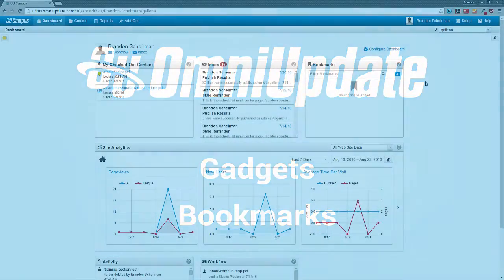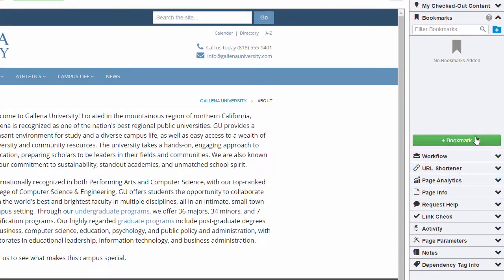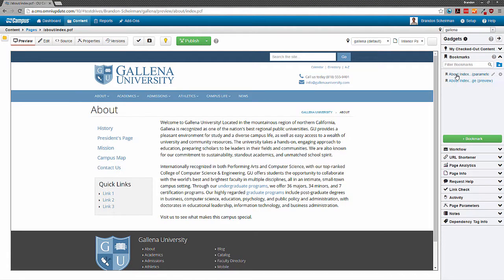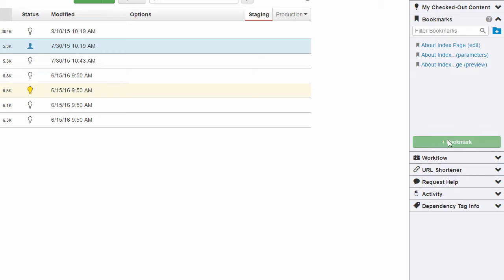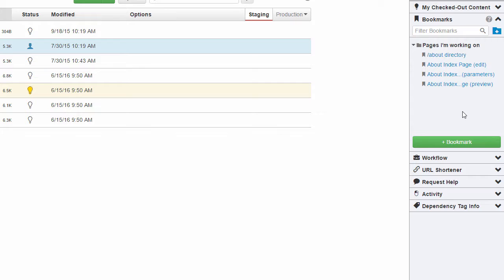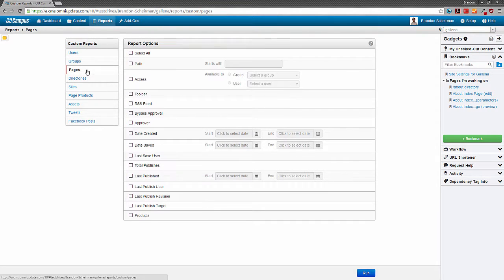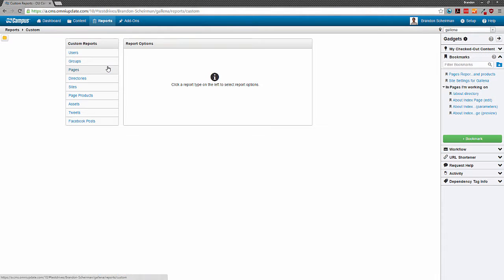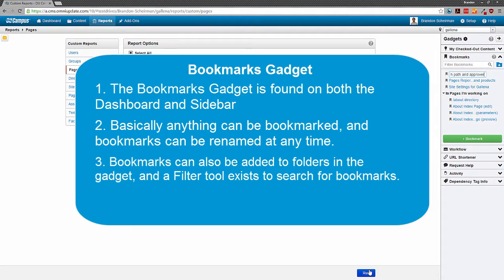Bookmarks Gadget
Learn about how to use the Bookmarks Gadget in OU Campus so you can get to content you want to edit more quickly!